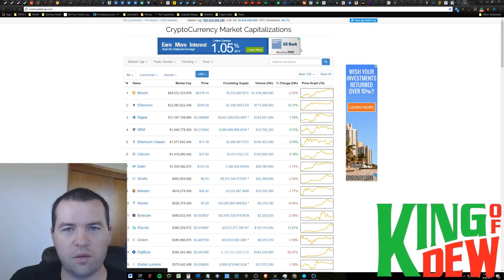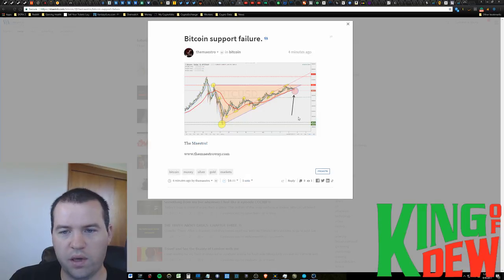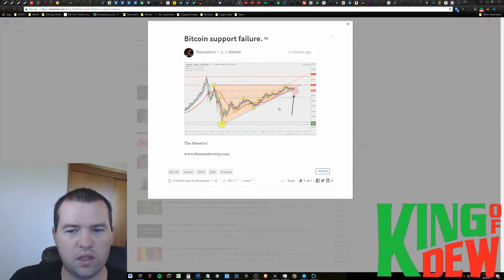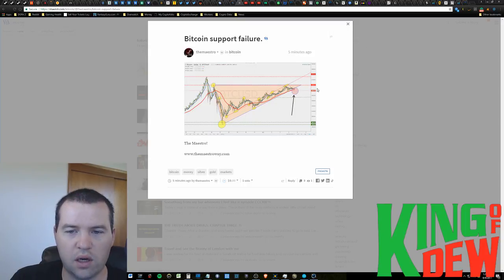Dew News - Ethereum & Bitcoin Market Update - Cryptocurrency & Blockchain News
😃"Hi! I'm the King of Dew! Welcome to the party! On this channel, I cover the latest in cryptocurrency and blockchain technology. My followers are a community that loves to help each other out. Together we will go much further!"

Getting Started with Cryptocurrency Investing:

Purchase Ethereum/Bitcoin/Litecoin Safely and Securely with a Coinbase Account. Use my link to get $10 in free Bitcoin after spending $100.

Coinbase alternative? Changelly is a great option! You can also buy direct with a credit card.

Need an amazing wallet to send your Crypto to? I got you covered!

A portion of all donations is spent on Cost-Effective advertising to spread the word about this channel. Effectively spreading the good news of decentralization.

📲Bitcoin: 1LuiL47vYQyp6QZrG8pP1Vh9RXCx7gF3L9
📲Dash: XsahB9c8AUwLv9q4tgreRvU5FBbptVZmnb
📲Doge: DBcmeHEfvjkdA6rE3SwhjQEuMch7Yg3YHh
📲Ethereum: 0xC1DaffCc8603Dc452708d6A8ff4d14180a398BCb
📲Golem: 0xC1DaffCc8603Dc452708d6A8ff4d14180a398BCb
📲Litecoin: LLg6b7NfqL2Z6eNwWjSEZ1iHRwfHJfBrDq
📲XEM: NDJ6ADXMXT5WY3BHLPWHNHMXVCUXOIONILJA22XB
📲ARK: AMuZVxqJD3H1fBbgzCJw4gv63NPJVdw8ro
📲GRIDCOIN: S8VH2DqQd3SMNcbzDmMzxhcnfTnXqDU2Cf
📲PIVX: DU1uttpczouprzV4nFFDSwzjKtroxwwz6W

💖Special Thanks

🙏Everything: God
✨Inspiration to Be Great: My Loving Wife
✨Inspiration to Contribute: Crypt0
🏆1st Comment: MD 711
🏆1st Follower: MD 711
🏆1st Community Contribution: TBD
🏆1st Reddit TipJar: zaphod42
🏆1st Live Stream Viewer: Berto Flores

Ethereum T-Shirt
Alaffia Bar Soap
Mountain Dew Label Variety 12 Pack
Cryptocurrency Nano S Hardware Wallet
Ledger Wallet Nano Bitcoin Security Card
Trezor Hardware Wallet